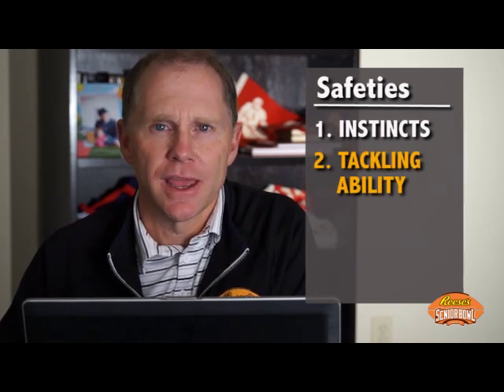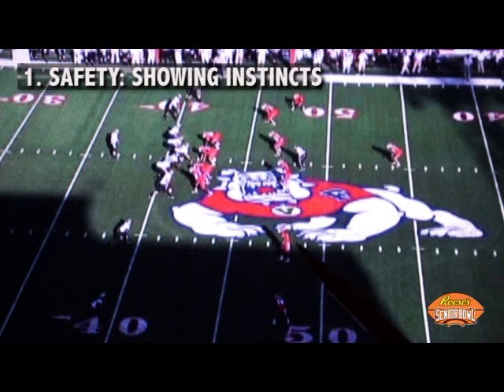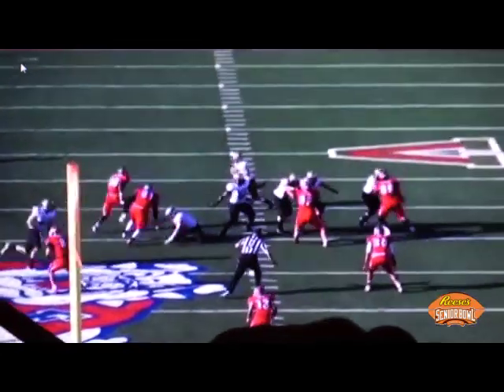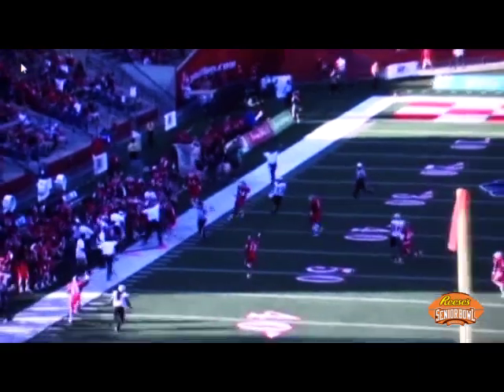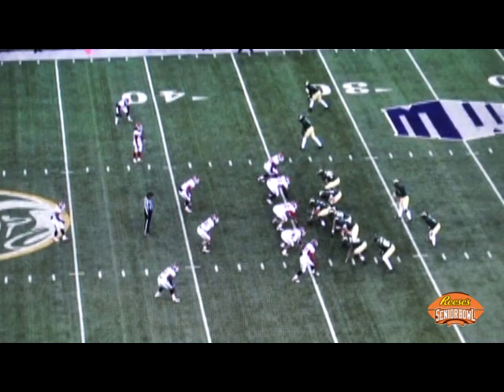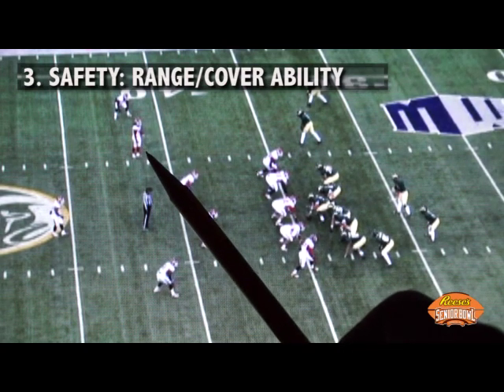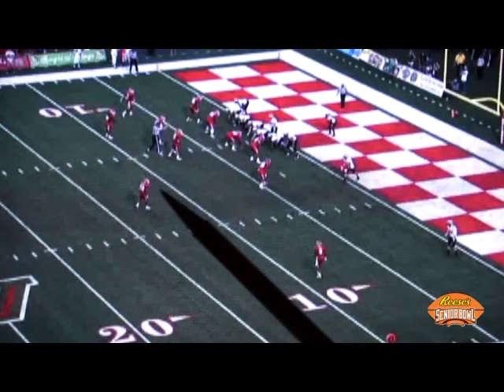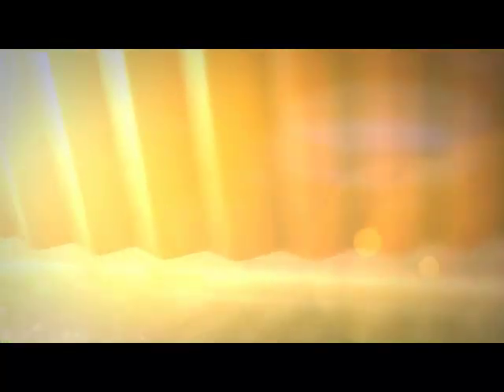In the 'Philm' Room: Safety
Reese's Senior Bowl Executive Director Phil Savage looks at the safety position and what NFL clubs look for when they step into the 'Philm' Room.